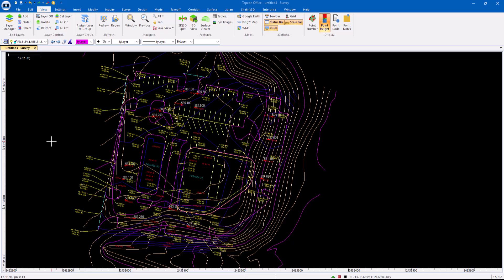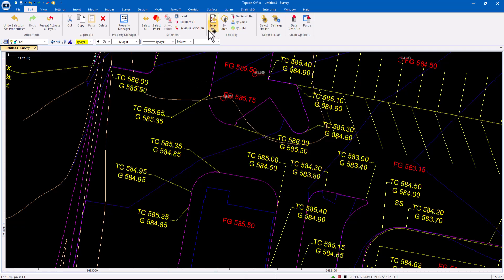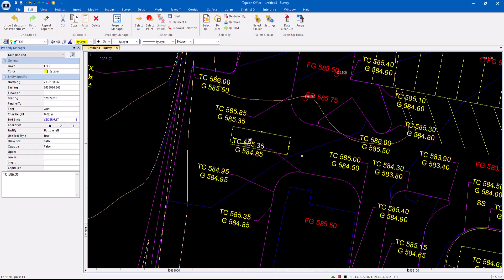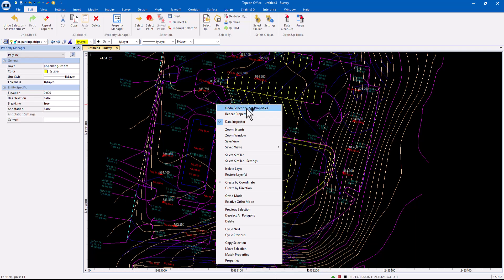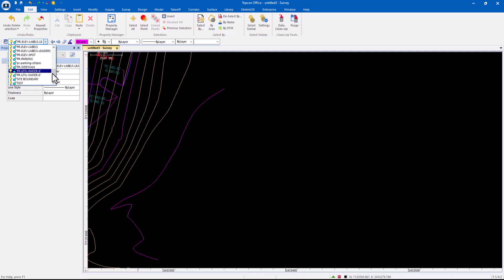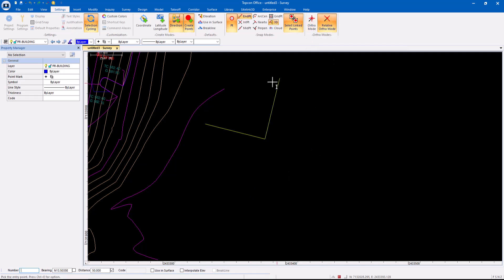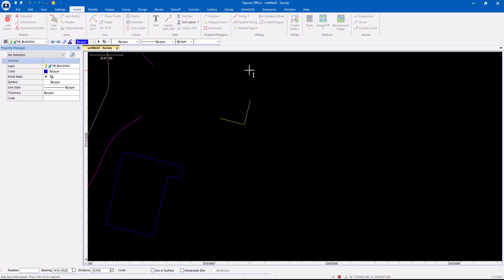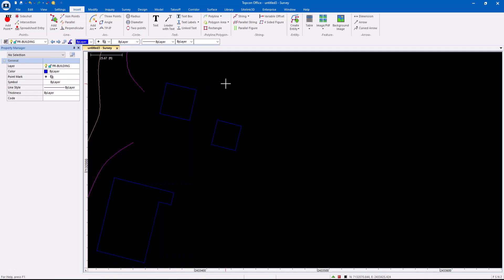Topcon Office V9 Quick Tools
Making things easier and faster has been a major focus in Topcon Office V9 and this version has delivered.  Take a look at this video to see just a few simple examples of what I mean.